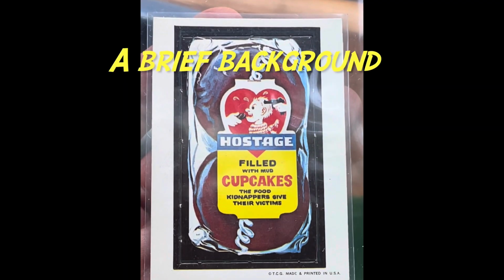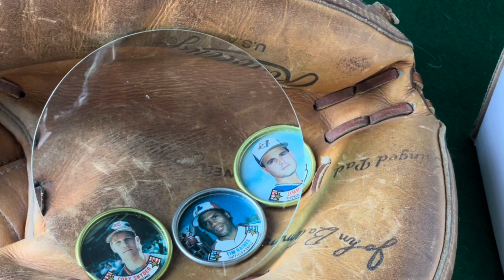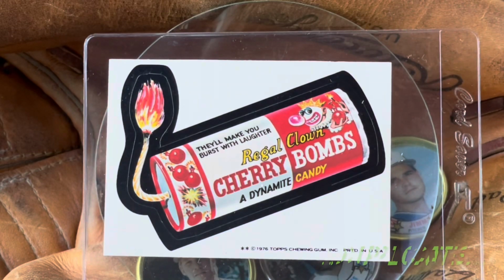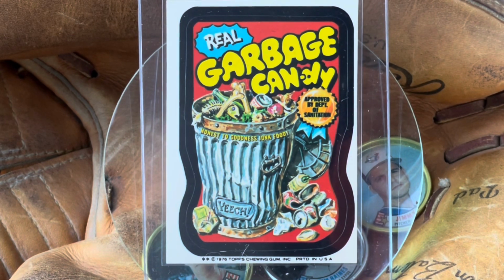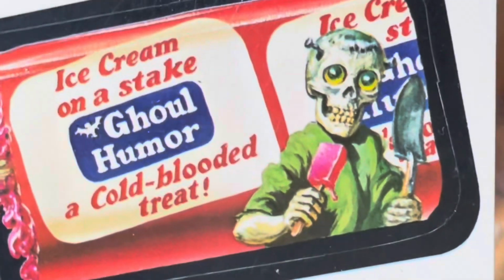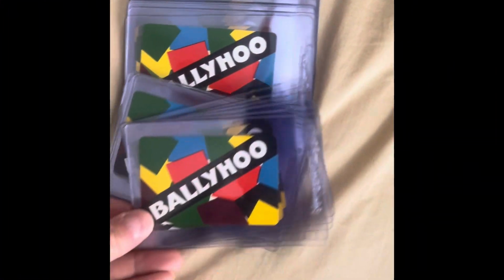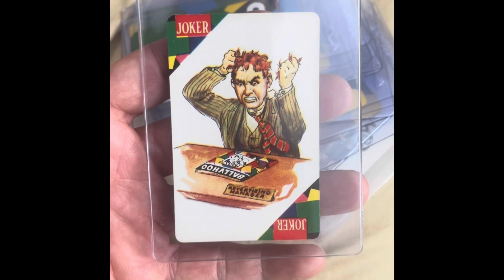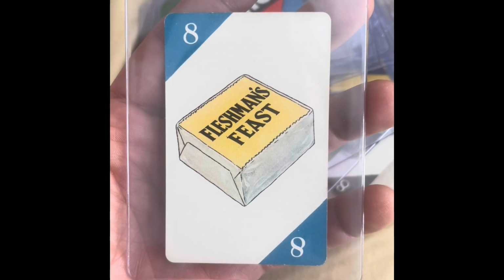The Rarest Wacky Packs: 16th series plus even rarer? 1928 Wackies!?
Check out the accompanying Song!
It’s on my channel!
Thanks for reading the description…
Nobody does…
Leave the comment “ Golden ” if you read this!